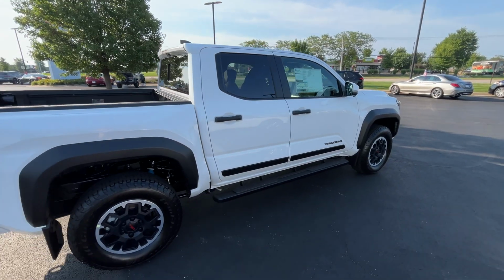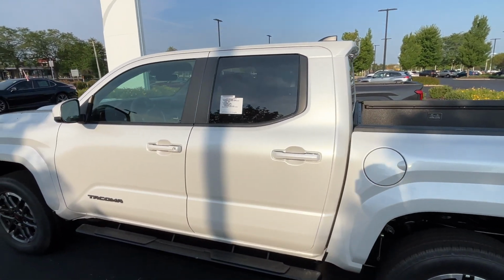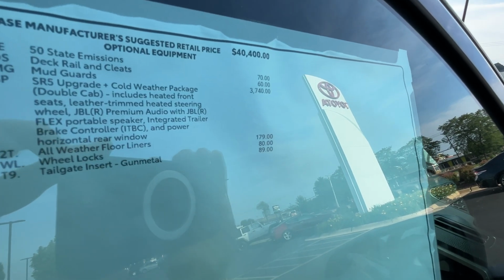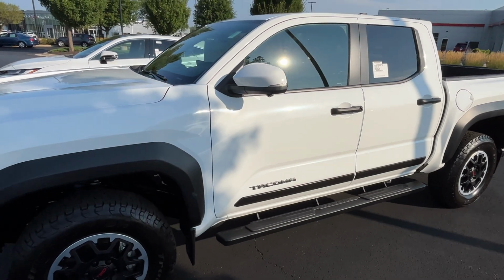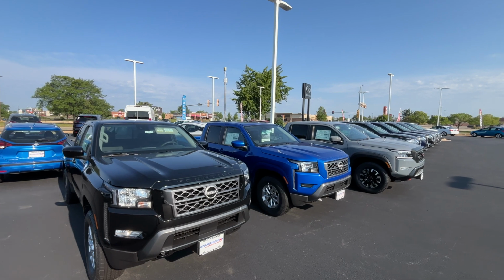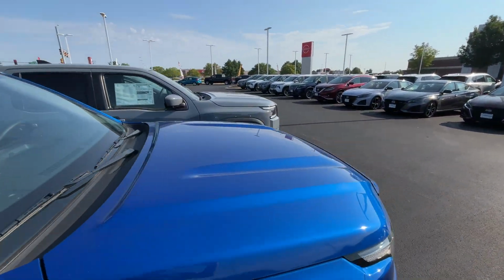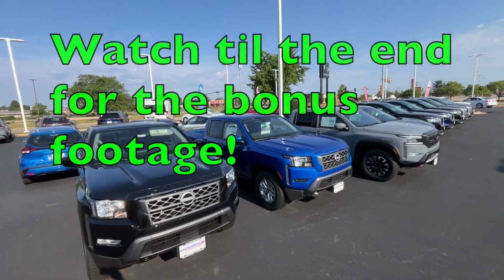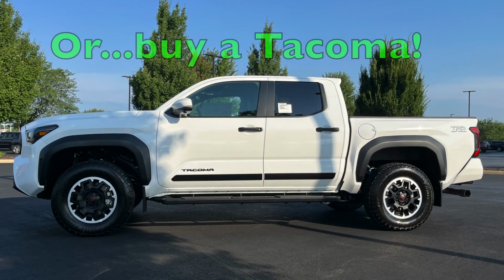New Nissan Frontier vs Toyota Tacoma Quality Complaints